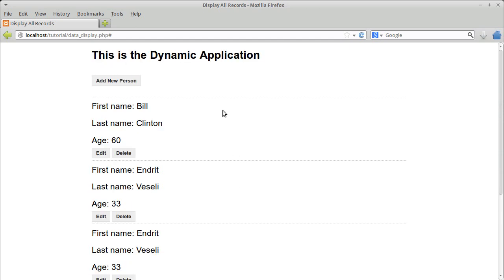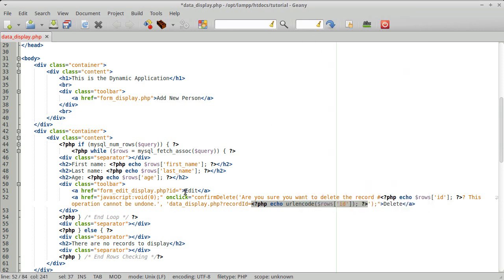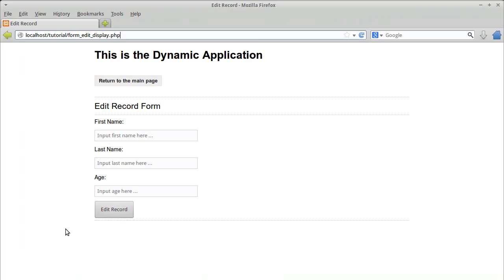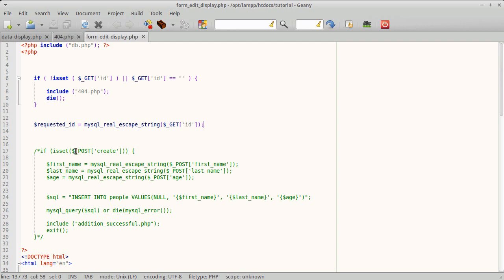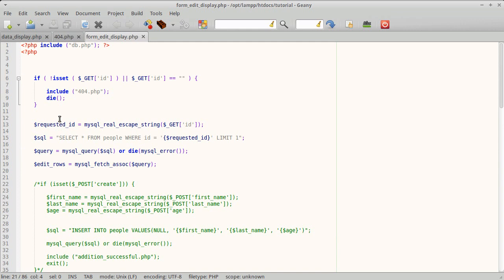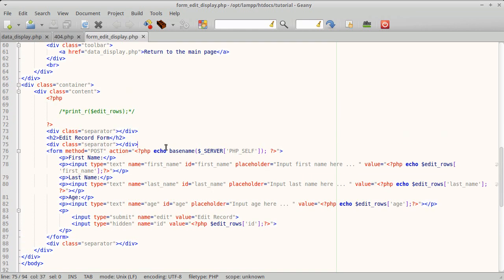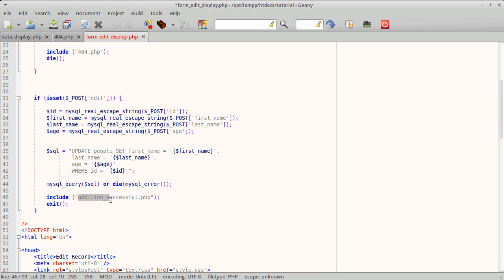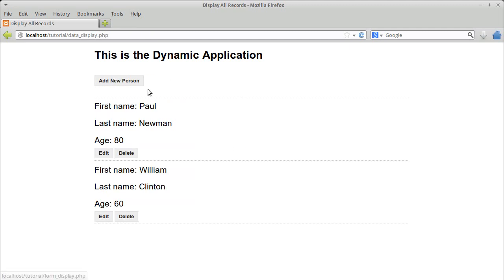PHP Basics: Update Record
Hello guys. This is my newes series of tutorials on how to create a basic CRUD (Create, Read, Update, Delete) system in PHP. In the end of all parts of this tutorial, i will provide you with the source code. I hope you enjoy it. Peace.